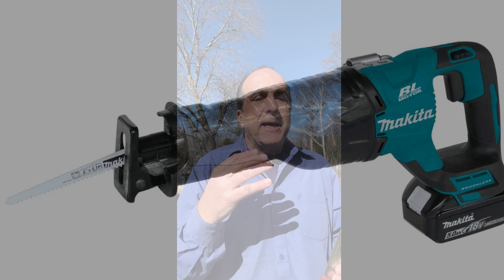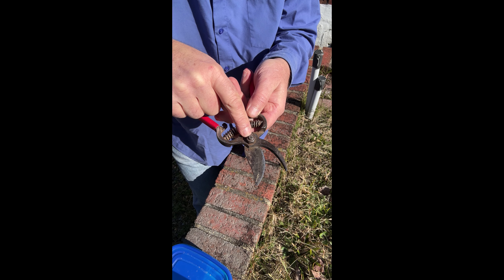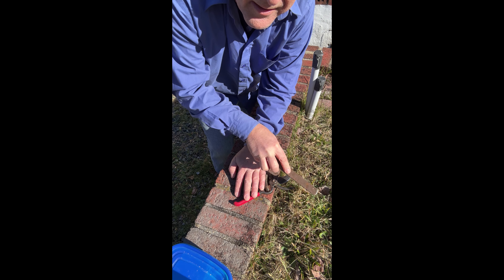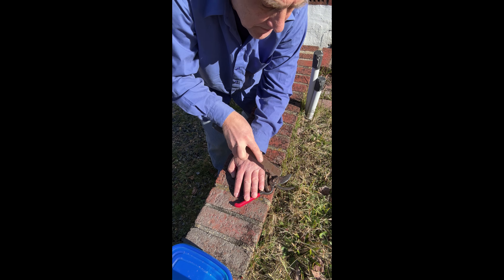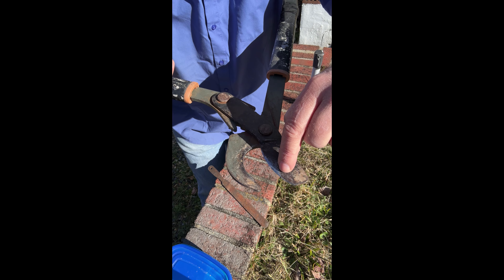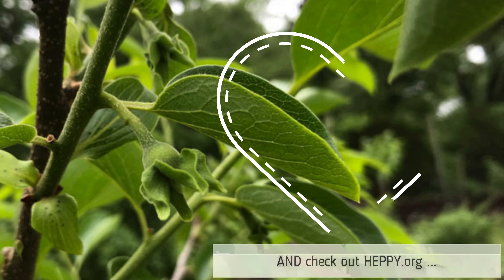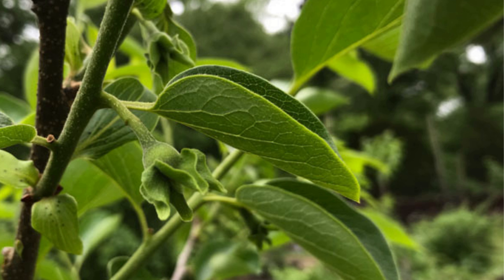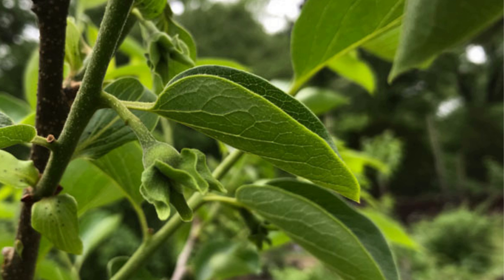Pruning tools we use and how to sharpen them!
I use a pruning tools daily.  These are the three tools I use to maintain hundreds of fruiting plants.

Chapter descriptions
00:00 intro
00:19 Corona BP 3180D Forged Bypass Pruner
00:33 Fiskars 32" PowerGear Bypass Lopper
01:06 Corona 13” Pruning Saw
01:38 Makita Brushless Cordless Saw
02:01 sharpening the hand pruner
03:25 sharpening the lopper

Corona BP 3180D hand pruner
Fiskars 32" PowerGear Bypass Loppers
Corona 13”Pruning Saw
Makita Brushless Cordless Saw
High carbon file steel file

OTHER PRODUCTS WE USE:
Echo CS-310, 16” bar
Echo CS-3510, 16” bar
Chainsaw chain for 16”:  Oregon S57 AdvanceCut Chain for 16” bar (57 Drive Links, Pitch: 3/8")

FS 100 RX alternatives:  Stihl FS 70R, Stihl FSA 86R, Stihl FSA 90R
Replacement Trimmer Head
Commercial Grade Trimmer Line

Echo PB-580T

50:1 fuel mix
Gas funnels
A REAL Gas Can